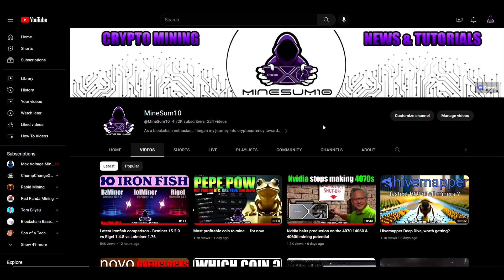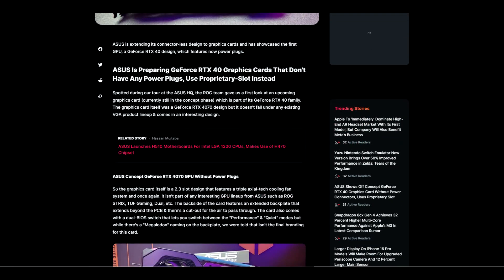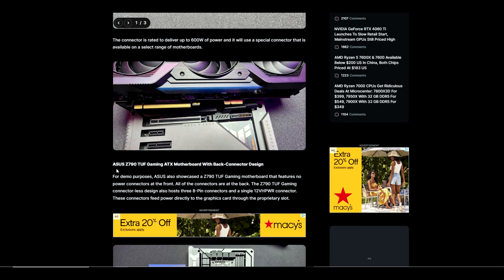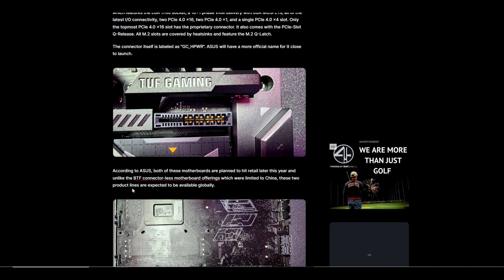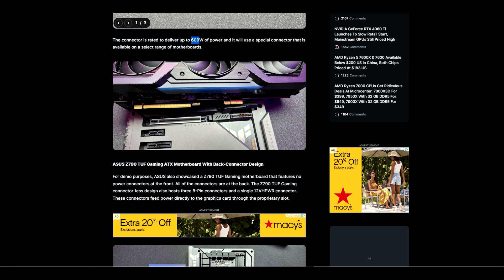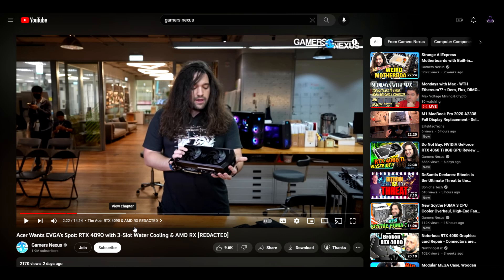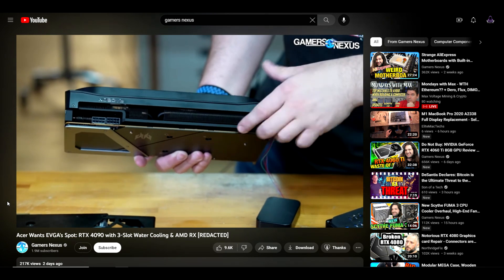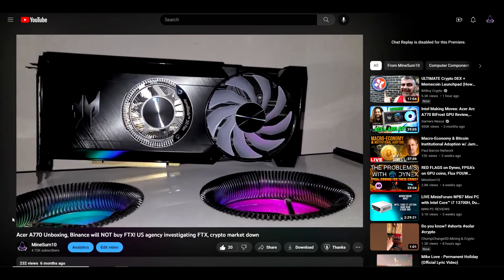GPUs without 8 pin connectors ? Asus and Acer are making some changes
ASUS Shows Off Concept GeForce RTX 40 Graphics Card Without Power-Connectors, Uses Proprietary Slot

Acer Wants EVGA's Spot: RTX 4090 with 3-Slot Water Cooling & AMD RX